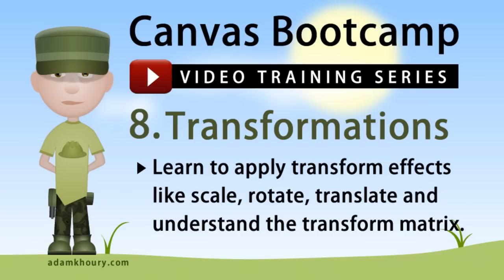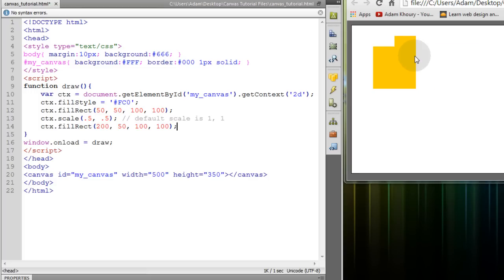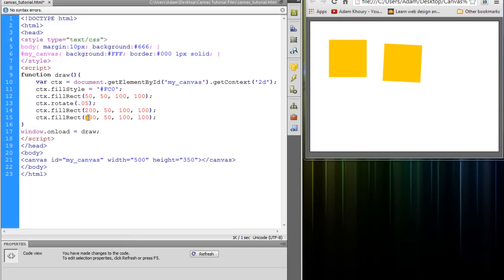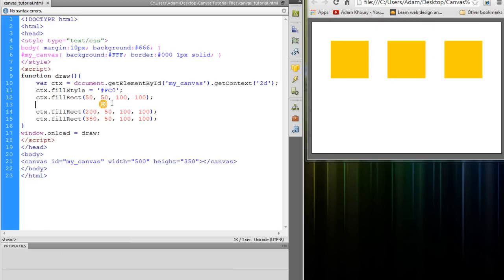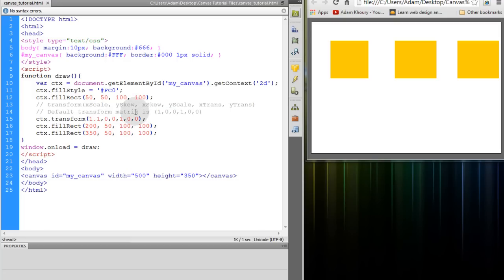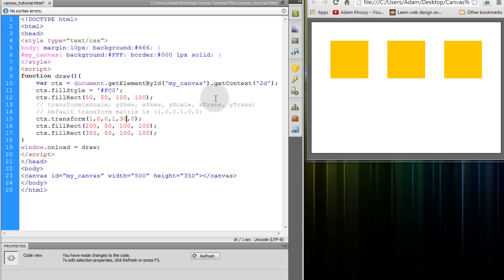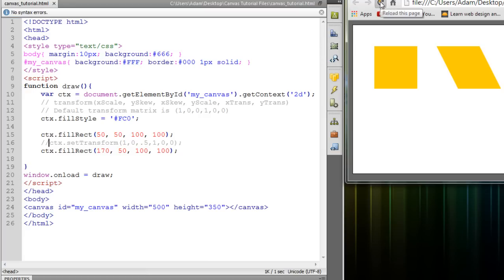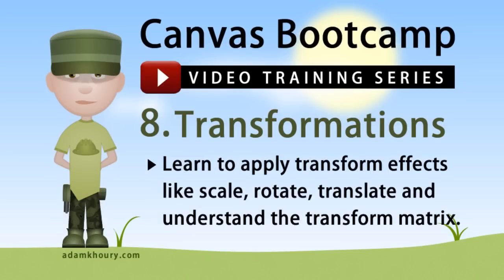Canvas Bootcamp 8 - Transformation Effects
In this JavaScript canvas programming exercise you can learn to apply transformation effects like scale, skew, rotate, translate and understand the transform matrix.